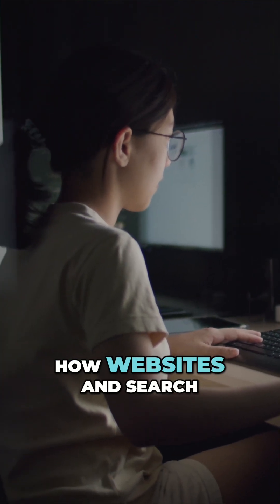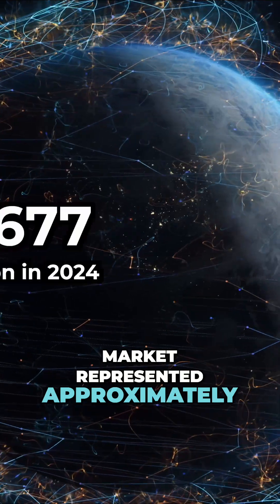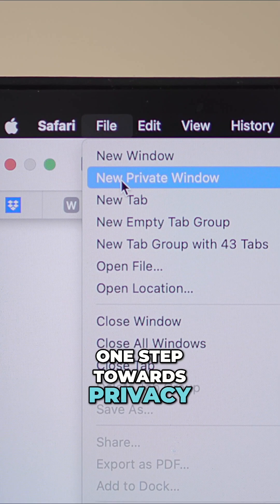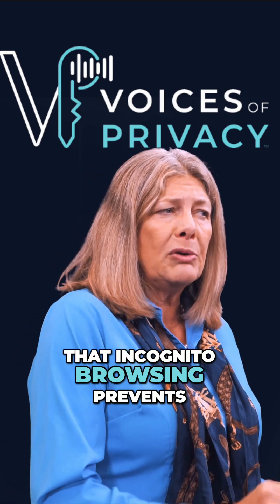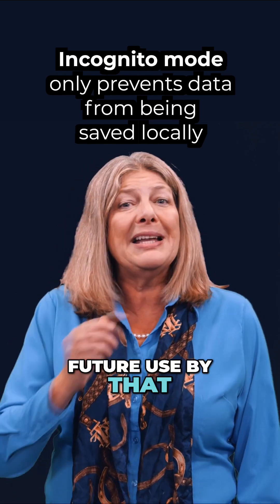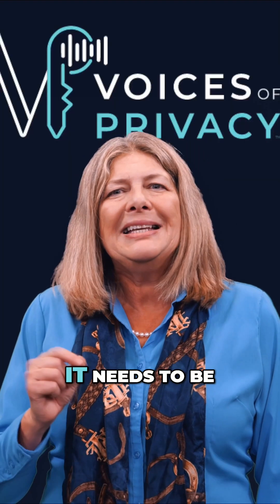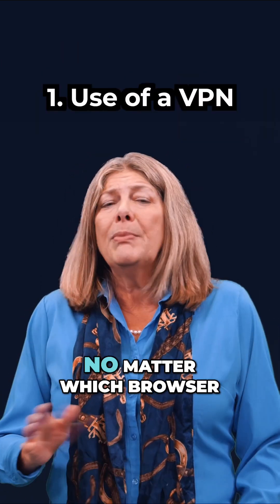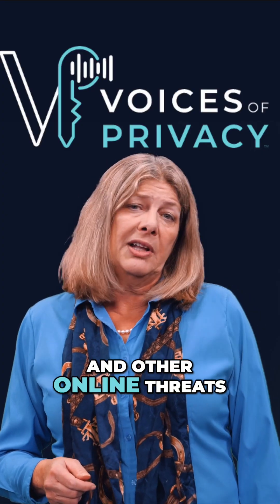Webisode 31: Anonymous Browsing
You have heard that Incognito Mode protects your privacy. But does it really?

In Webisode 31, Voices of Privacy breaks down the difference between private browsing and anonymous browsing. Dr. France Belanger explains how data tracking works, why free online tools monetize your activity, and what steps actually improve online privacy.

This video covers:
• The misconception behind Incognito Mode
• What anonymous browsing does differently
• Privacy focused browsers including Tor, DuckDuckGo, Brave Browser, and Epic Browser
• Why anonymous browsing should be paired with VPN use and device security

Anonymous browsing increases privacy, but it is not a complete solution on its own.